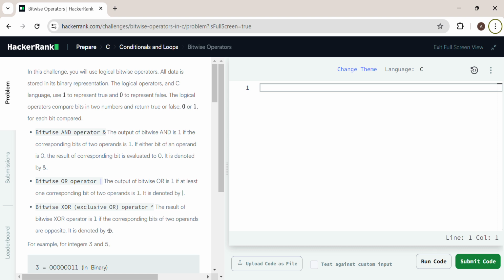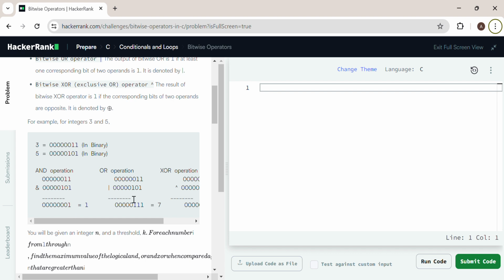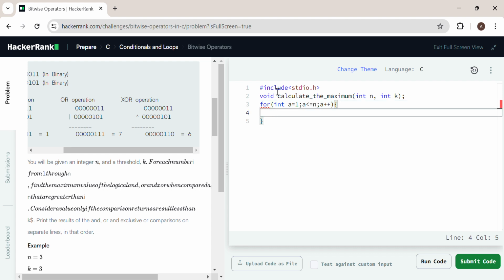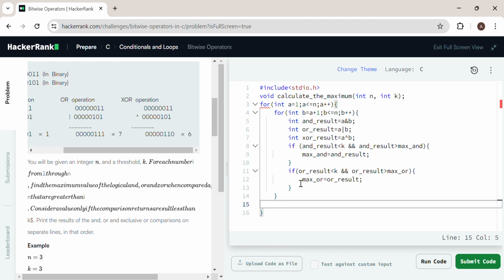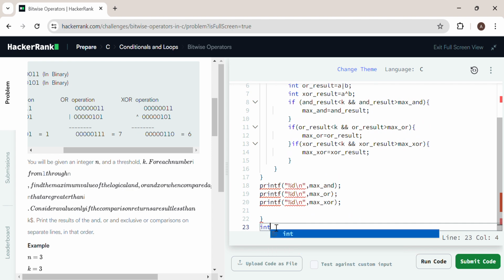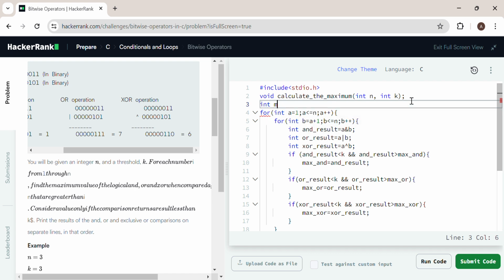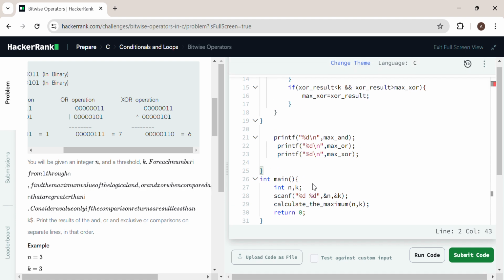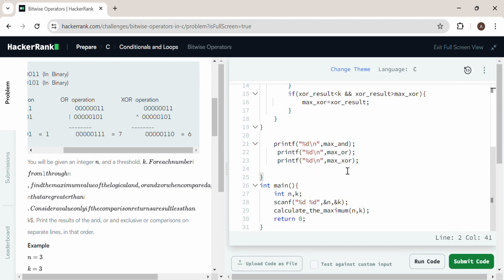"Bitwise Operators in C: HackerRank Solution Explained"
Welcome to our coding tutorial series! In this video, we will walk you through solving the 'Bitwise Operators in C' challenge on HackerRank.